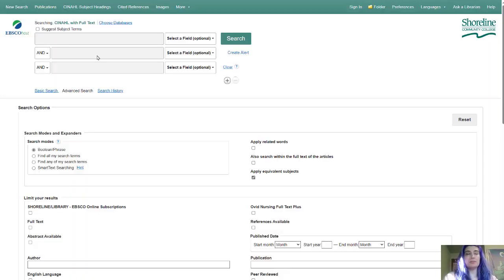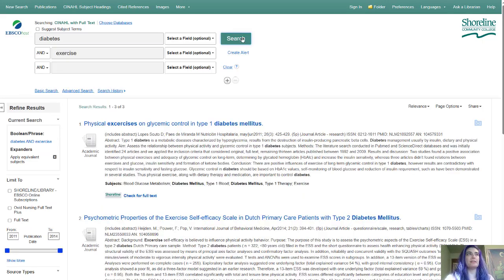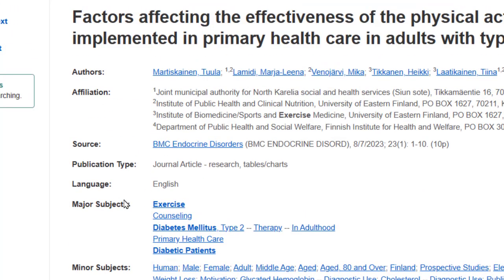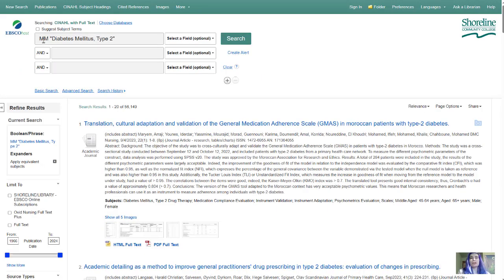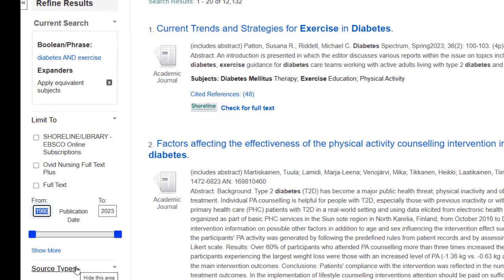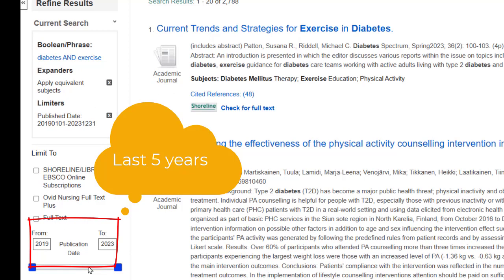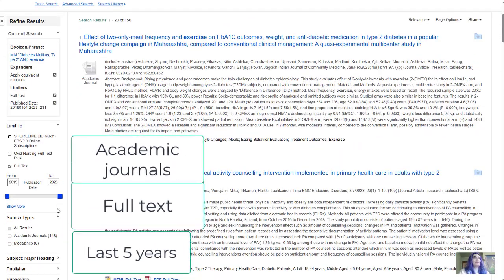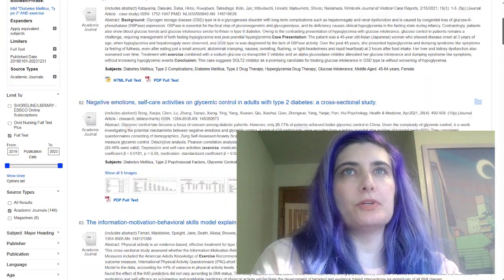CINAHL in About a Minute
Using CINAHL for nursing research is ideal, but the tool tends to give us articles that aren't accurate to what we typed in. This very short video shows you how to use subject headings, keywords, and the filters in the sidebar to get a results list with more accurate articles.